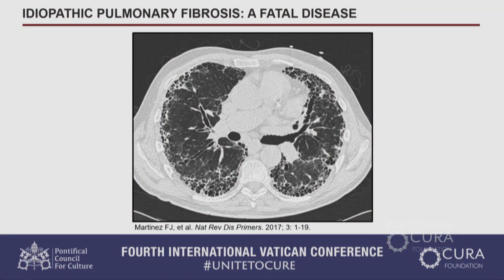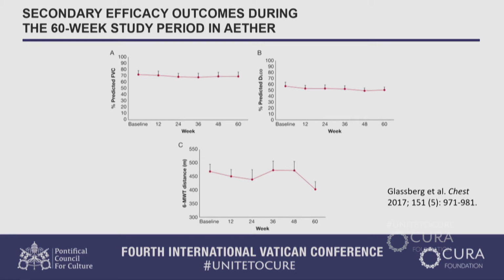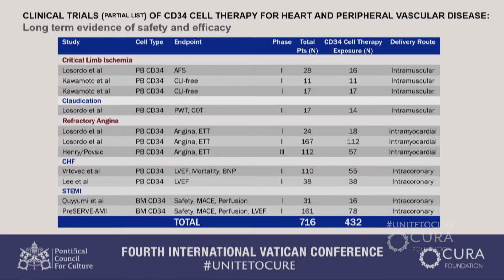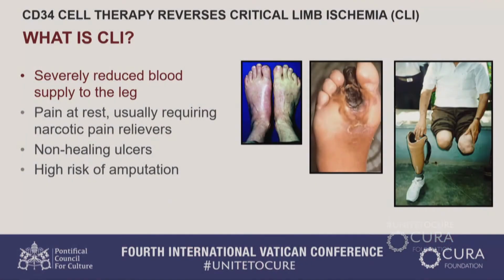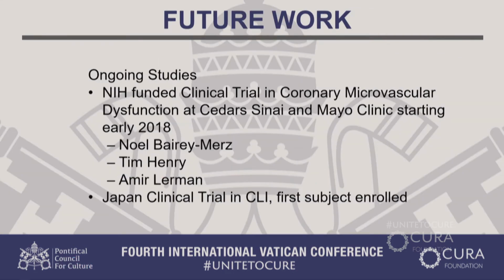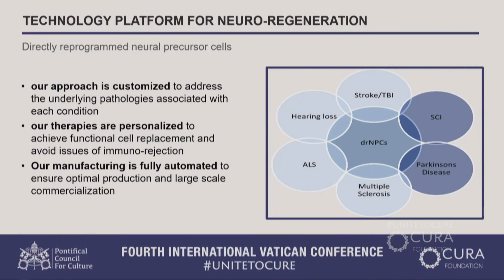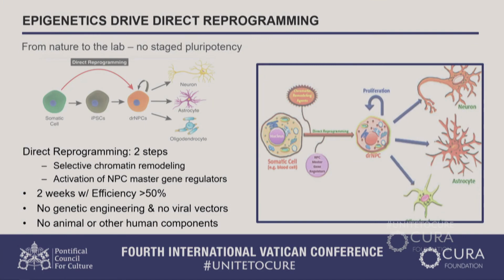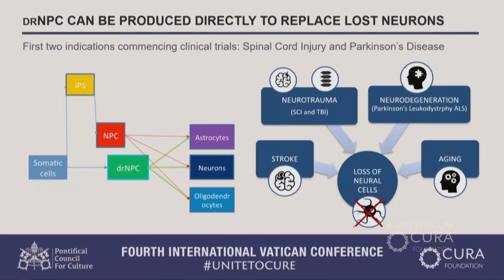Day 2: Pharmacy of the Future – Cardiovascular, Pulmonary and Neurodegenerative Diseases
Unite to Cure: Fourth International Vatican Conference: Friday, April 27, 2018

The Pharmacy of the Future – Stem Cells and Cardiovascular, Pulmonary and Neurodegenerative Diseases

Moderator: Sanjay Gupta, MD
1. Jan-Eric W. Ahlfors, Chief Executive Officer and Chief Scientific Officer, Fortuna Fix
2. Marilyn Glassberg Csete, MD, Professor of Medicine, Surgery and Pediatrics; Director of the Interstitial Lung Disease Program and Chief, Pulmonary Division, Interdisciplinary Stem Cell Institute, University of Miami Miller School of Medicine
3. Douglas W. Losordo, MD, Senior Vice President, Clinical, Medical and Regulatory Affairs and Chief Medical Officer, Caladrius Biosciences